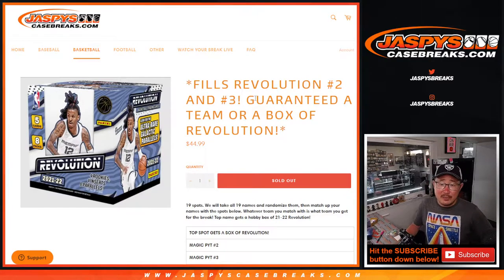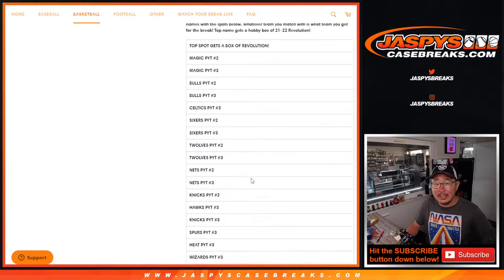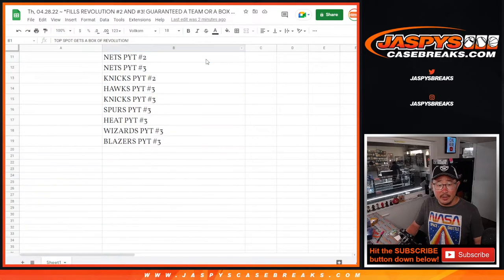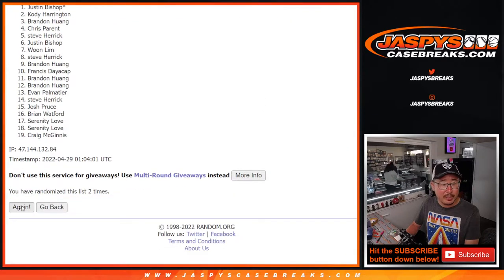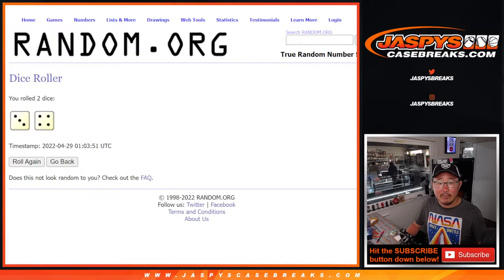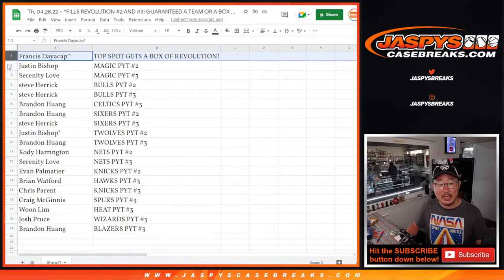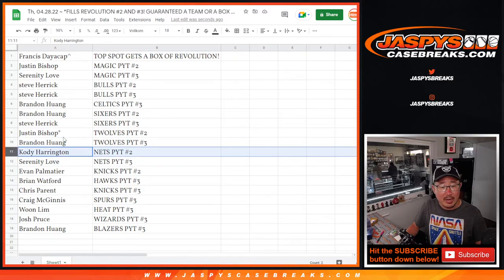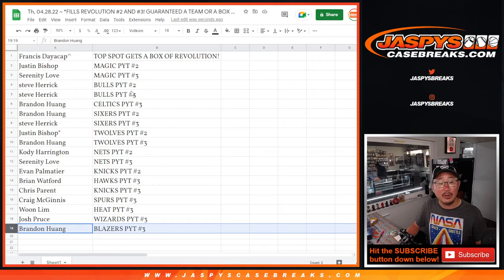Th, 04.28.22 ~ *FILLS REVOLUTION #2 AND #3! GUARANTEED A TEAM OR A BOX OF REVOLUTION!*